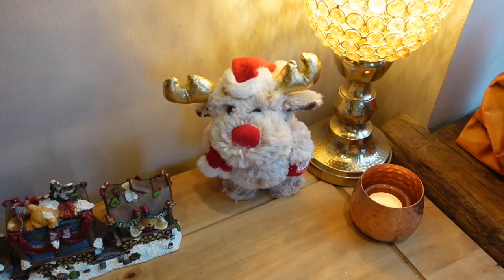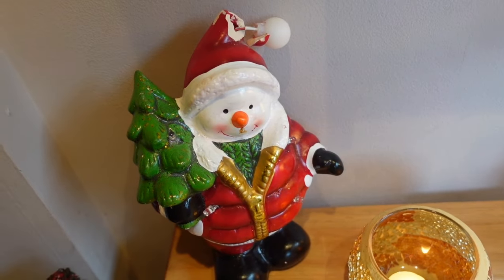Christmas home tour 2021 - traditional cosy christmas decor UK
Christmas home tour 2021. Get 2021 christmas decor ideas that are traditional, cosy & warm. If you like the traditional red and green Christmas decorations you will love this!